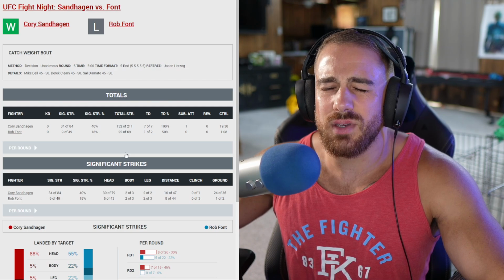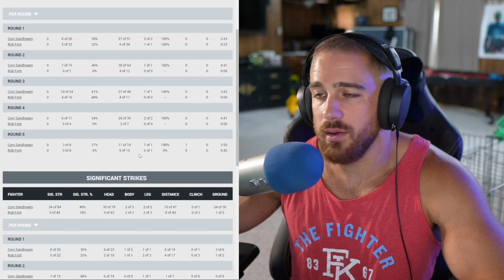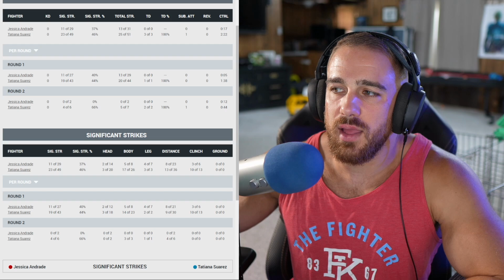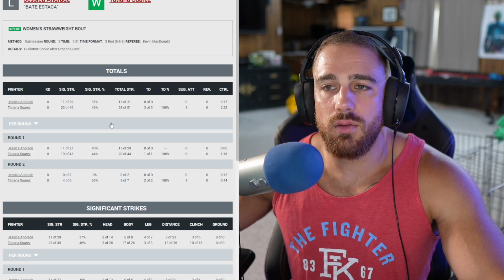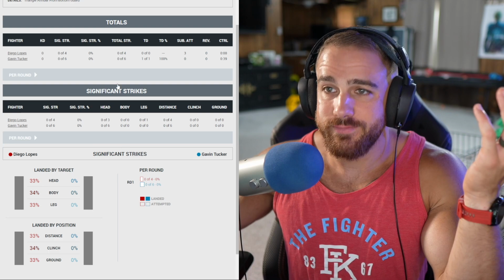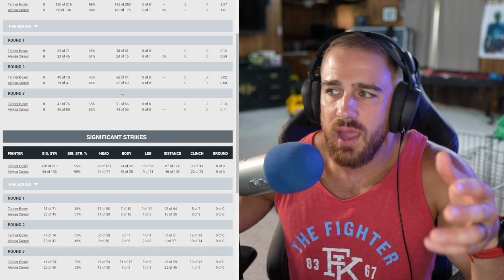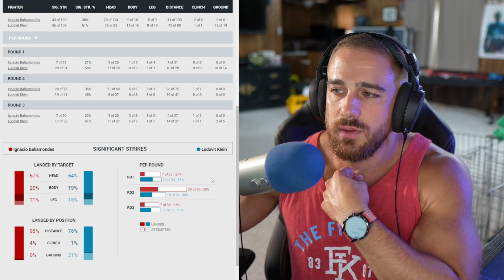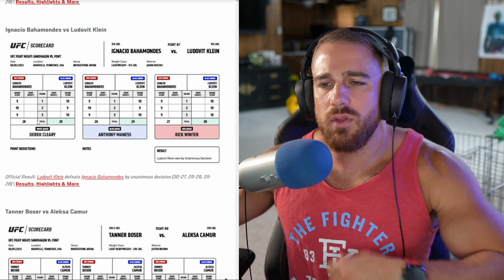Ep. 308 - UFC Fight Night Sandhagen vs Font | Andrade vs Suarez | Jacoby vs Nzechukwu | Lopes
00:00 - Rob Font vs Cory Sandhagen
05:42 - Jessica Andrade vs Tatiana Suarez
08:59 - Dustin Jacoby vs Kennedy Nzechukwu
10:45 - Diego Lopes vs Gavin Tucker
12:14 - Tanner Boser vs Aleksa Camur
14:15 - Ignacio Bahamondes vs Ludovit Klein